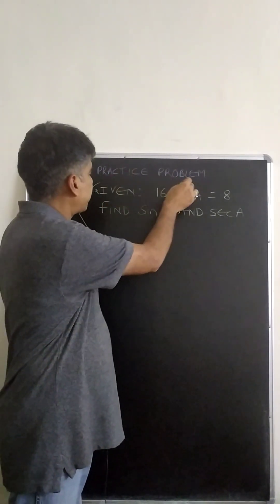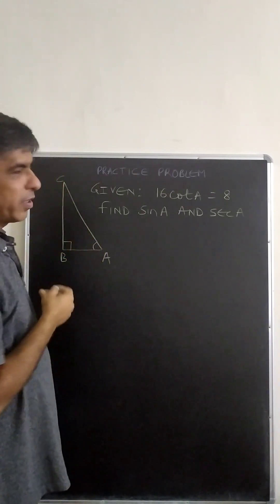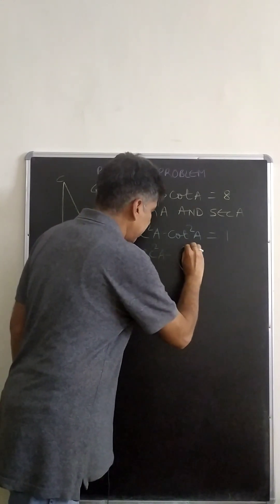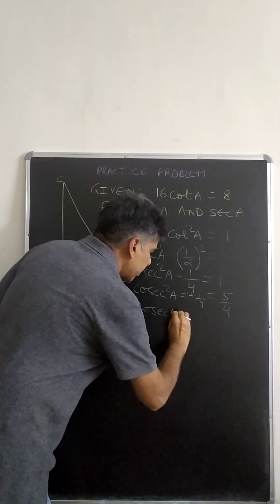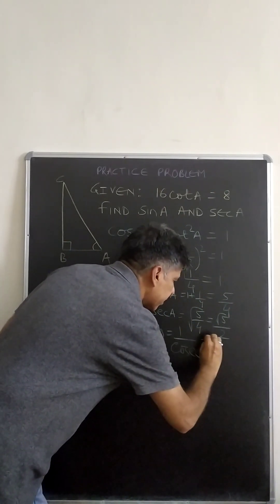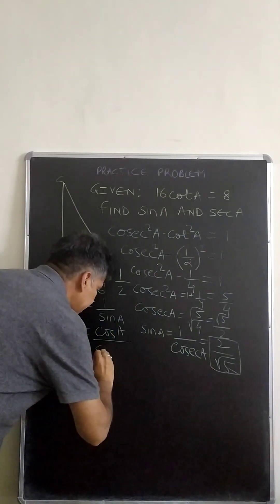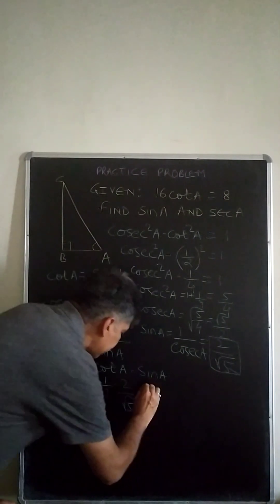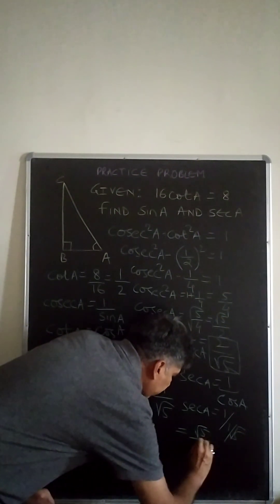Trigonometry Practice Problem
Given 16cot(A) = 8
Find sin(A) and sec(A).